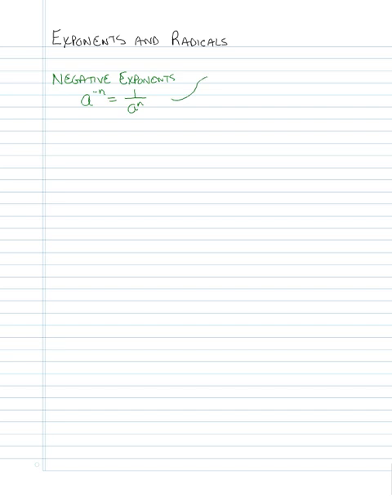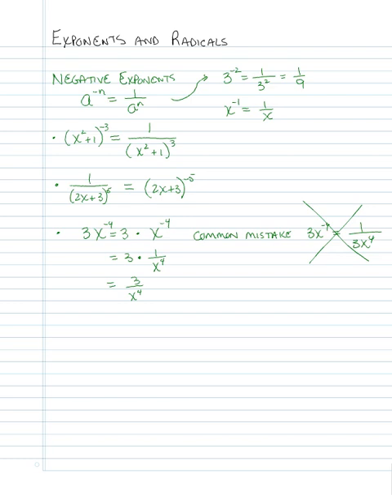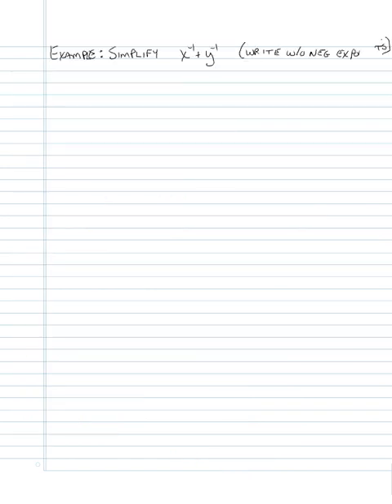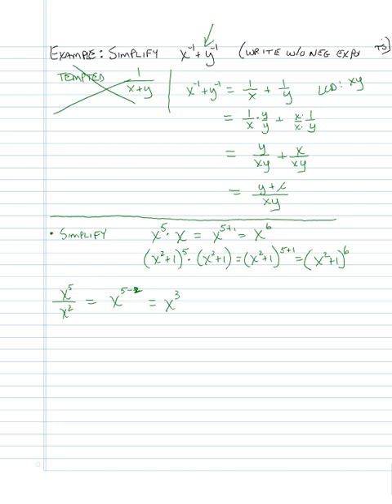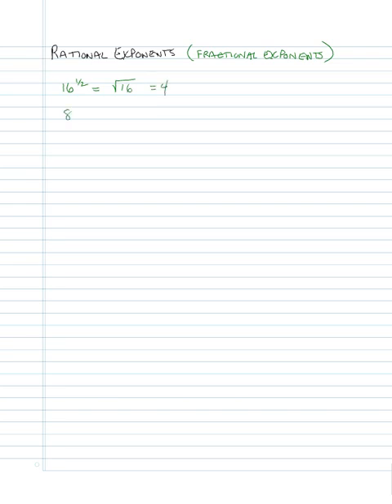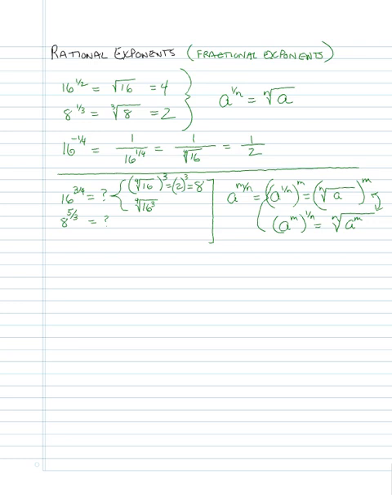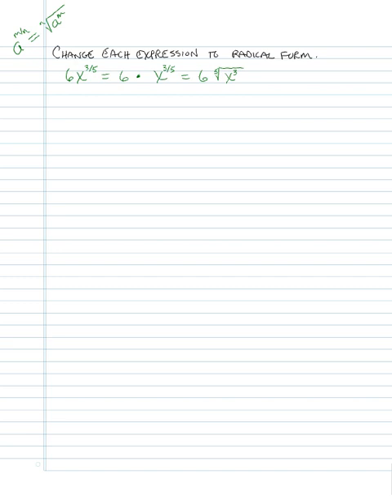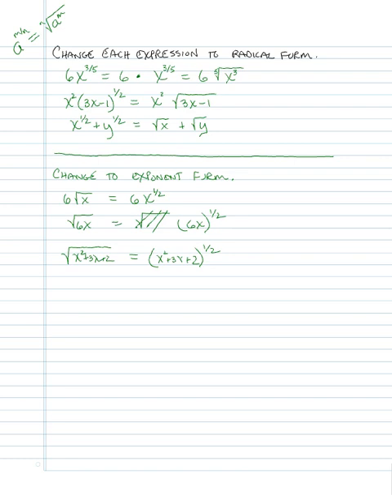Review Exponents and Radicals